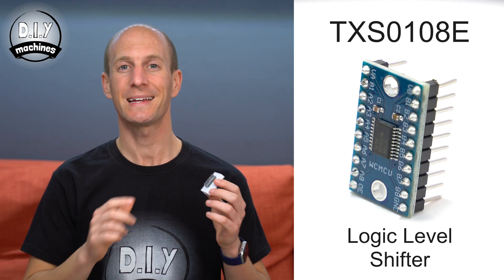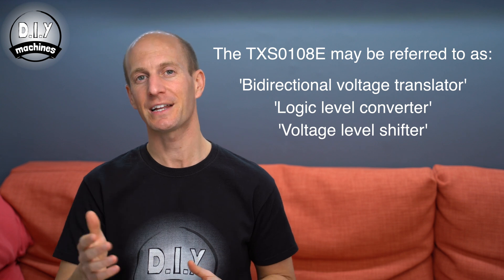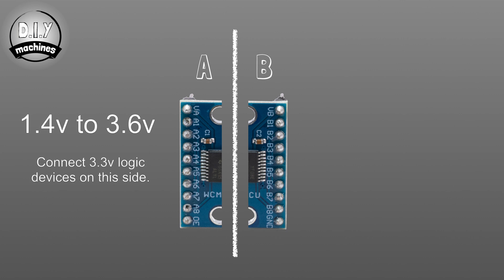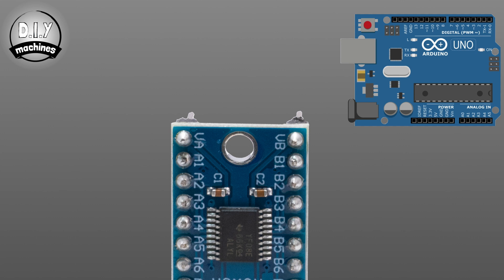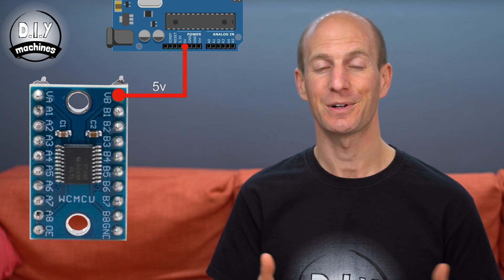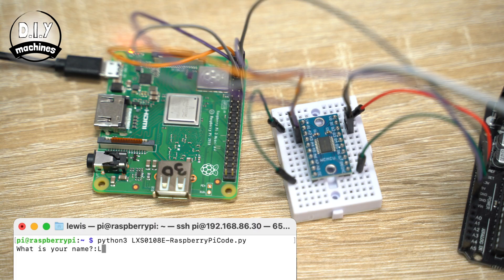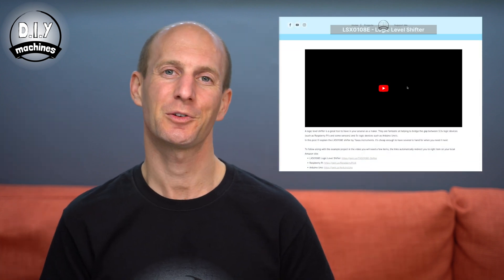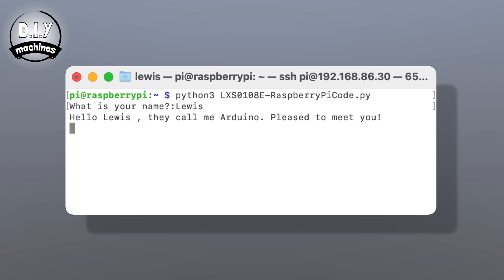Logic Level Converters - Learn & Example Project - TXS0108E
I'll explain the TXS0108E logic level converter. They're great for connecting between 3.3v logic devices (such as Raspberry Pi's & some sensors) & 5v logic devices such as an Arduino Uno.  👇 More info below 👇

A logic level translator / converter / shifter is a great tool, and they're cheap enough to keep several to hand for when you need it next.

To follow along with the example project in the video you will need a few items, the links automatically redirect you to right item on your local Amazon site:

■ TXS0108E Logic Level Shifter
■ Raspberry Pi
■ Arduino Uno
■ Jumper wires

The code, wiring diagram and software instructions can be downloaded